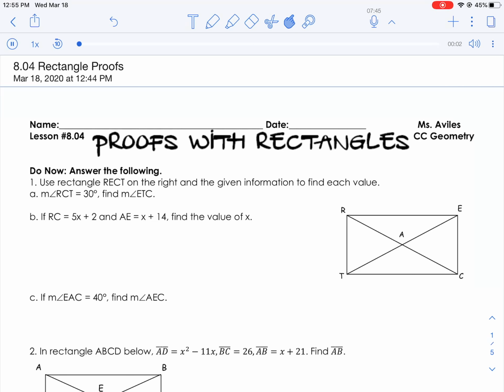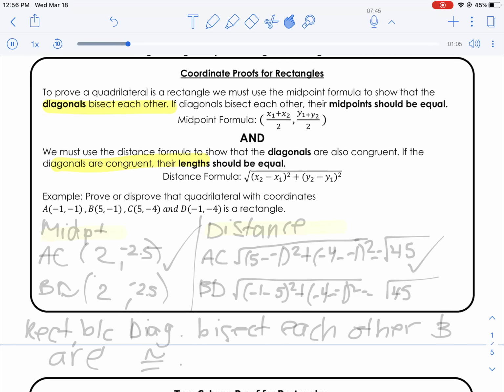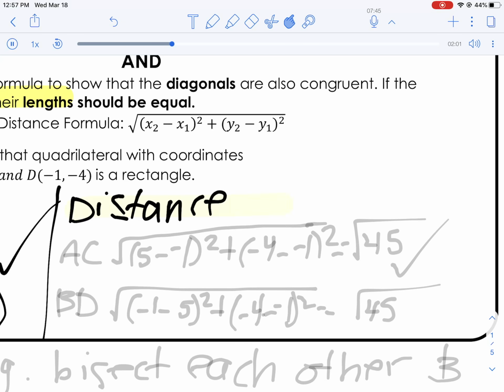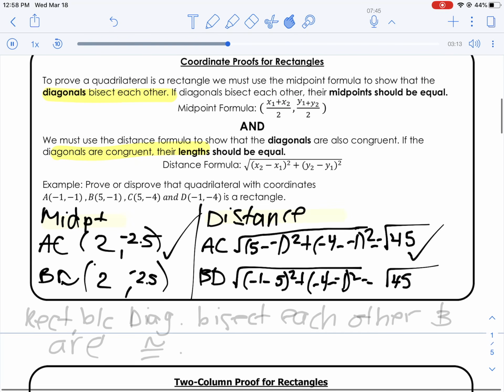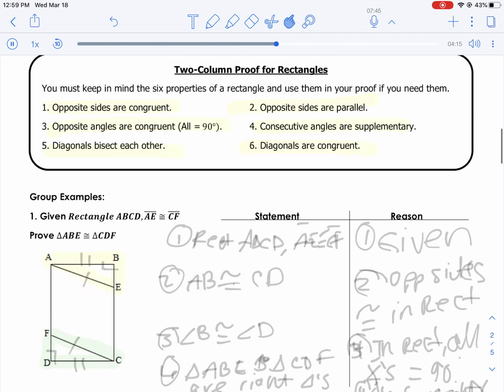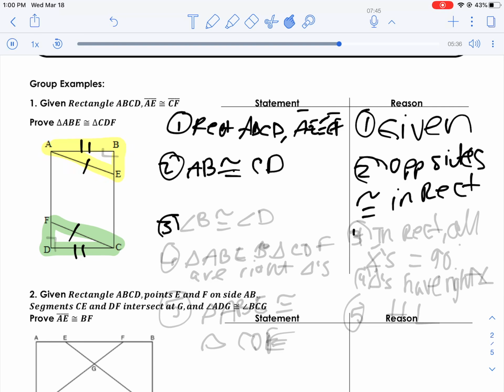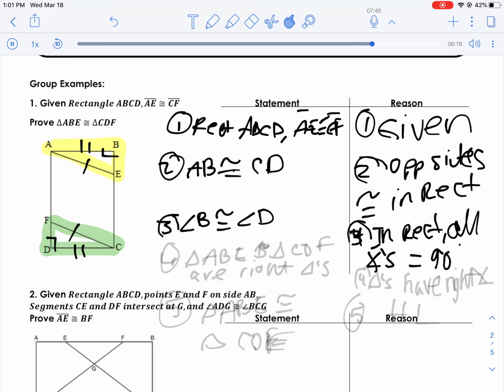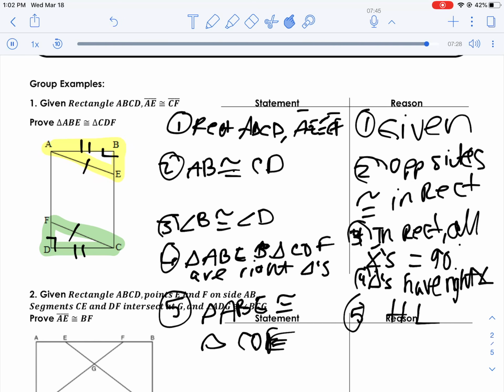Video Lesson 8.04 Rectangle Proofs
Watch before completing assignment 8.04